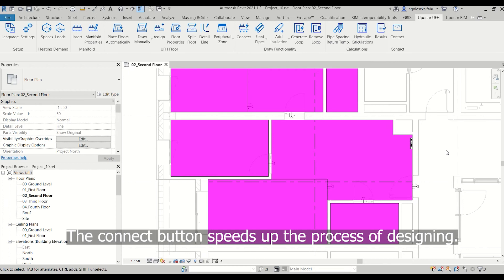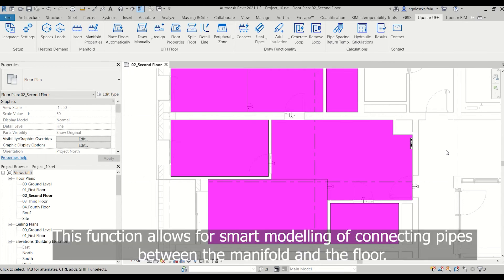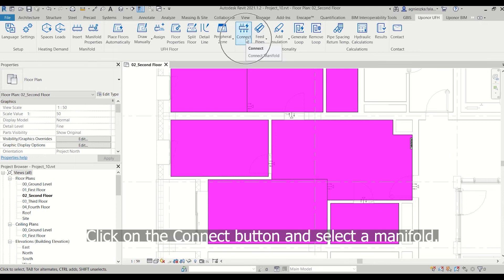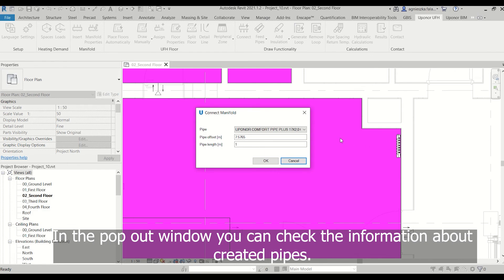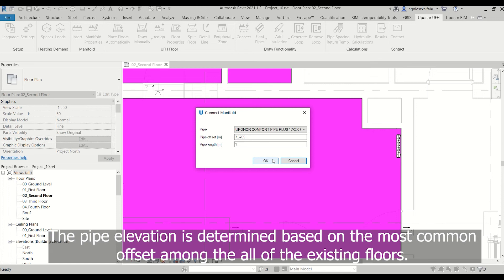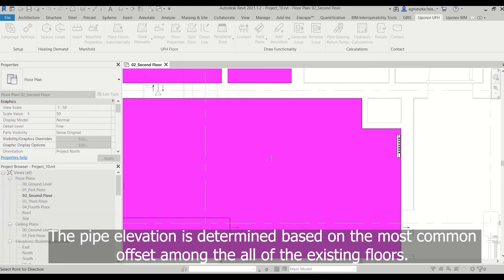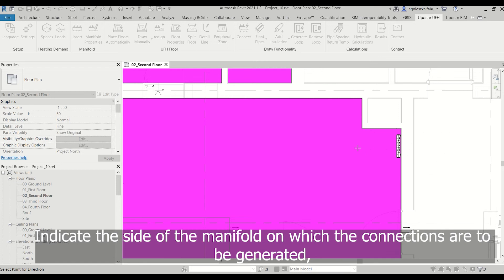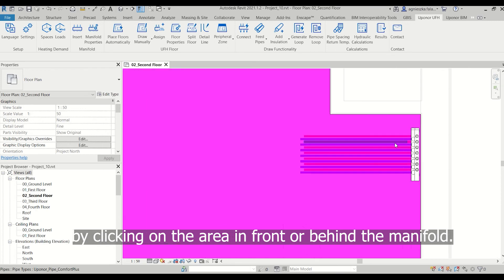Heating with Cooling project: Connect function